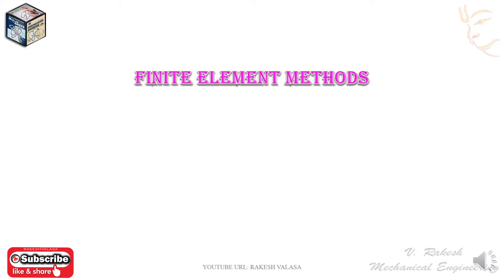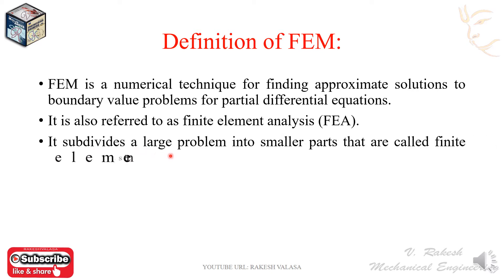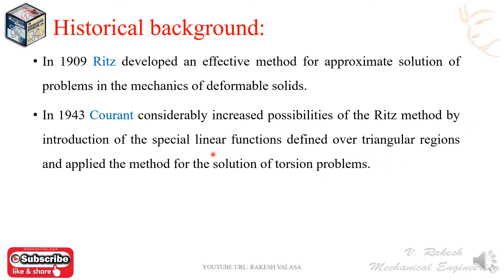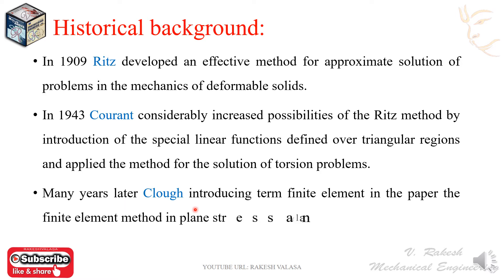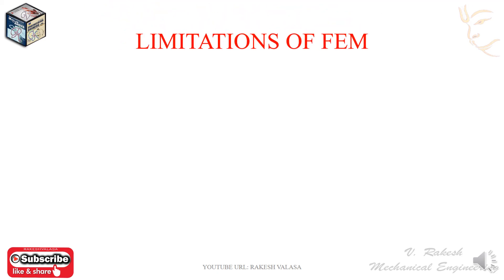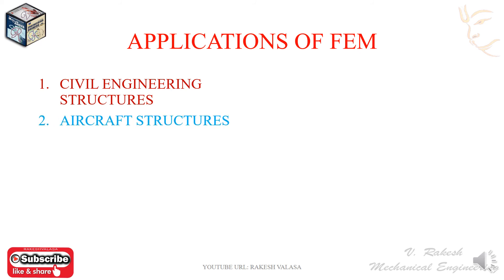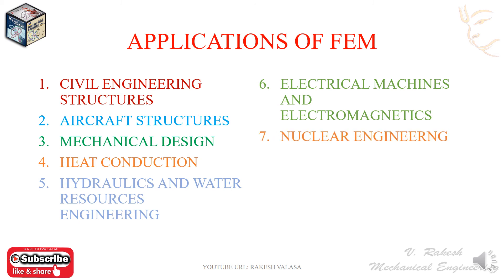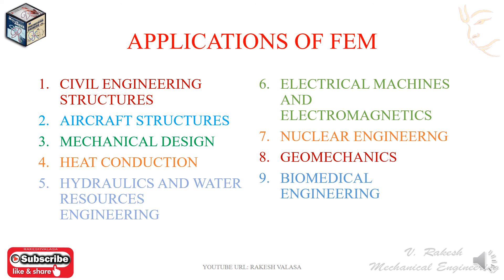Finite element methods Introduction